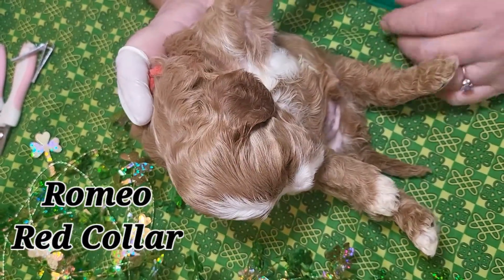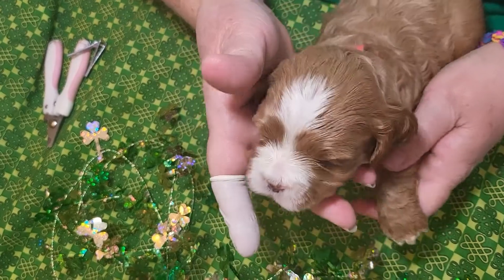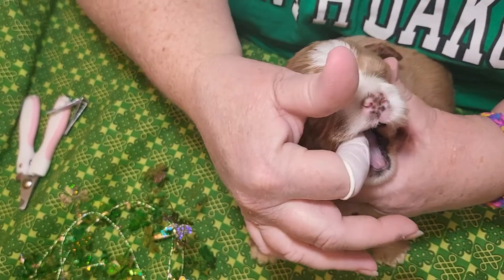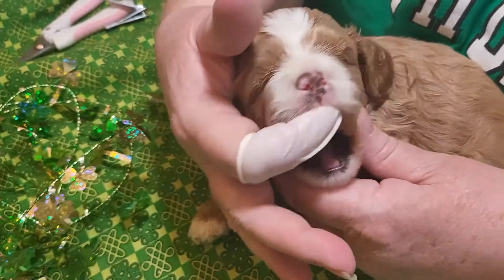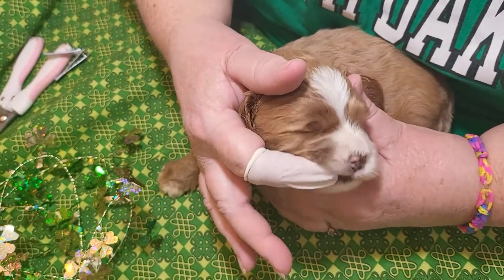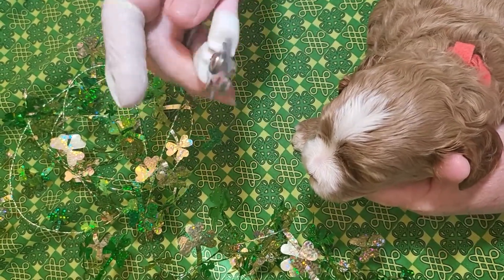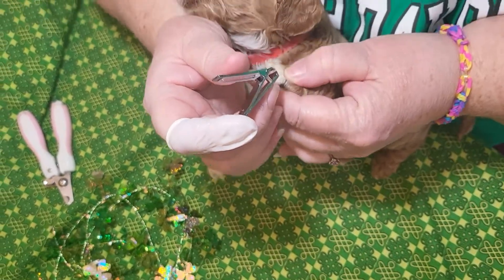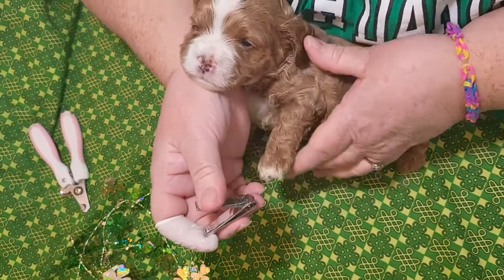Hartley's 3 wk Sunday Funday Romeo